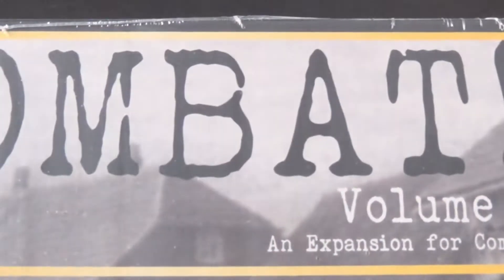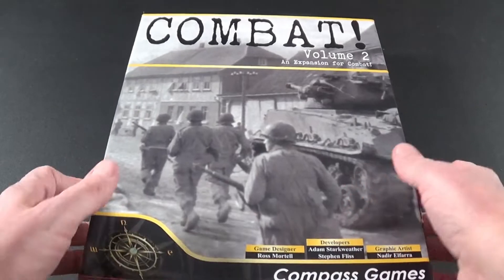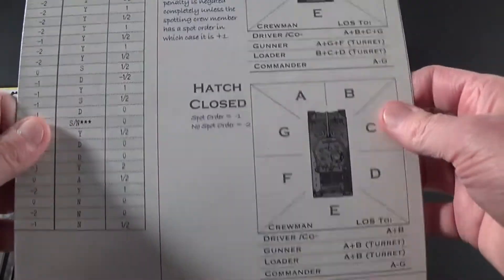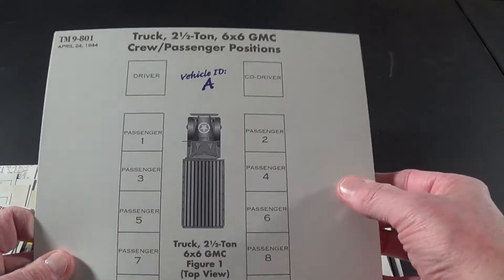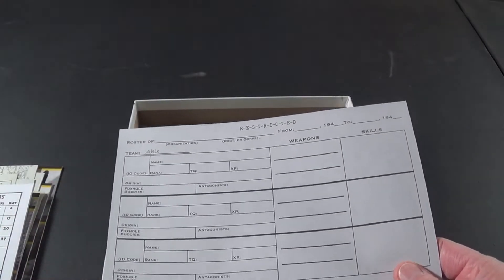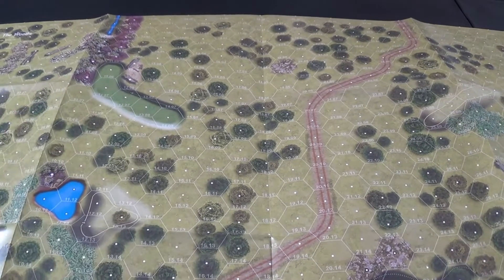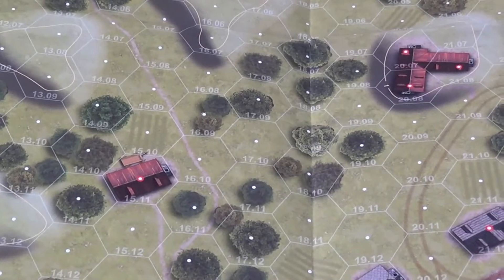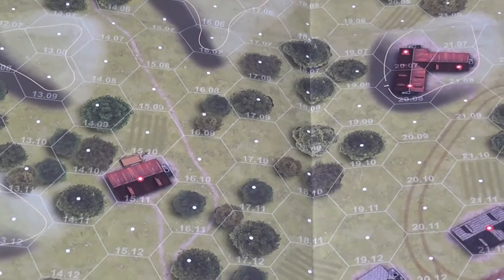Combat! Vol 2 What's in the Box?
This is an open the box of Combat! Vol 2, from Compass Games. This is an expansion for Combat! Vol 1.